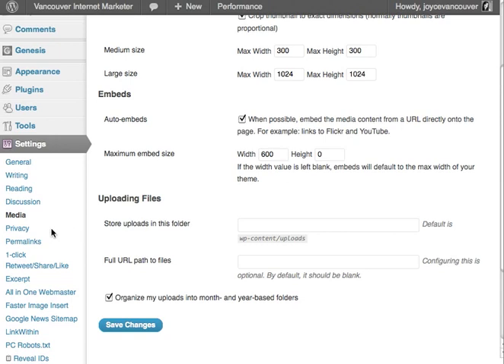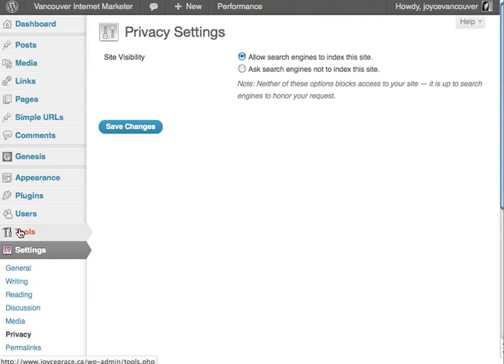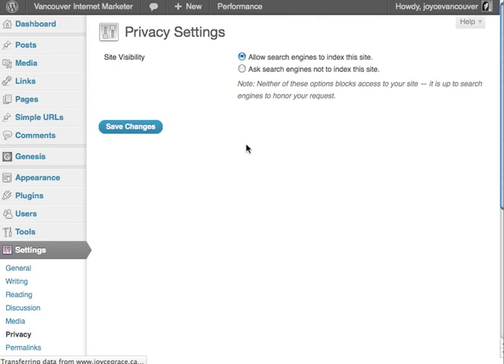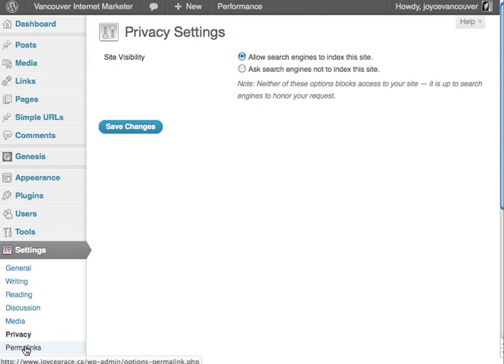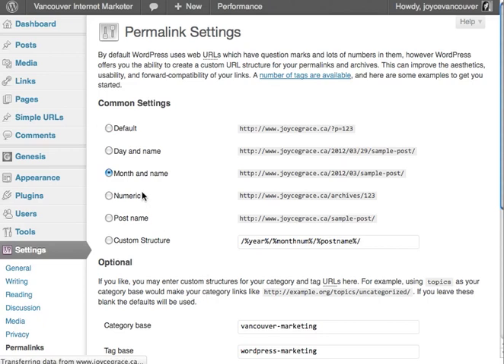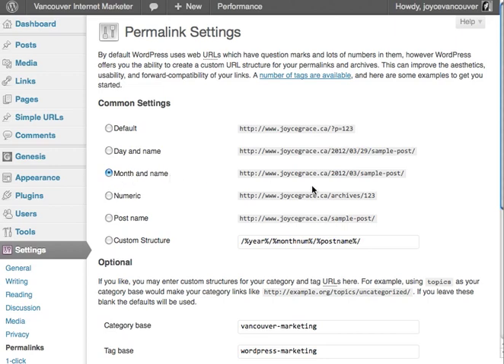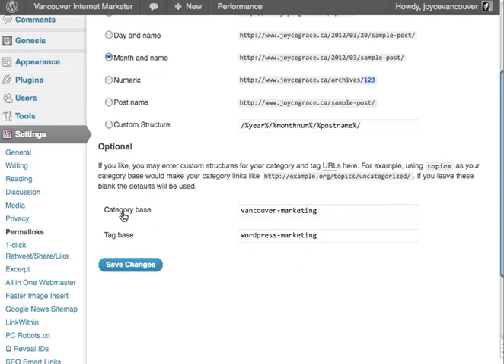How to make sure your WordPress site is visible to Search Engines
Make sure your WordPress site is visible to search engines by checking your Privacy and Permalink Settings in your WordPress Settings area. If you have the wrong settings, you could be unintentionally hiding your site from Google, or missing opportunities to tell search engines like Google what your WordPress pages are about.